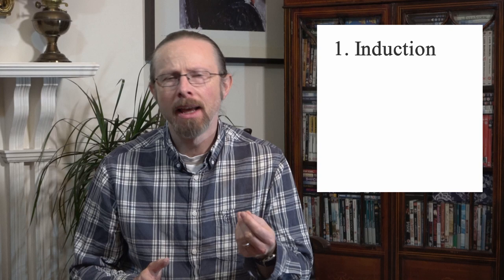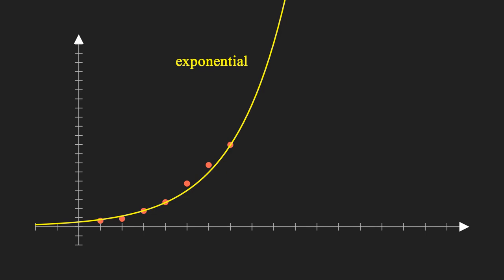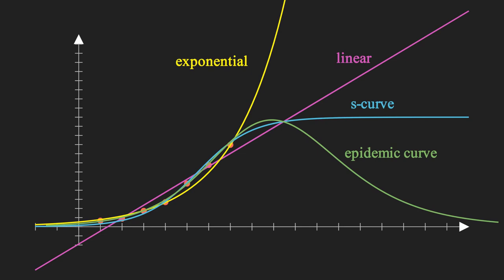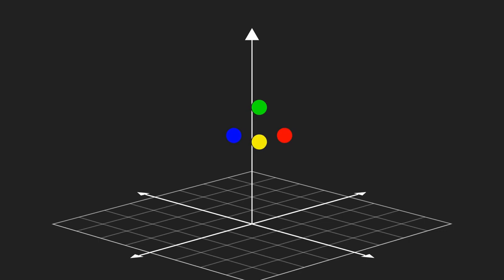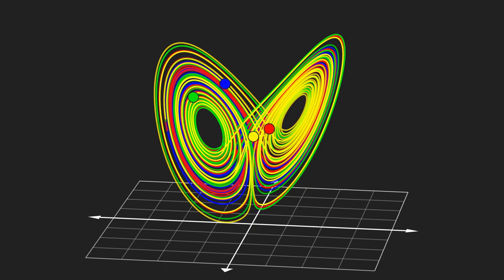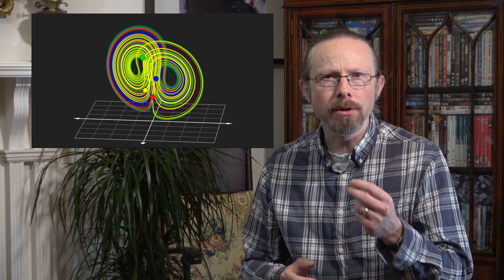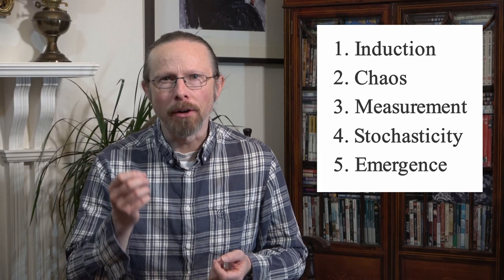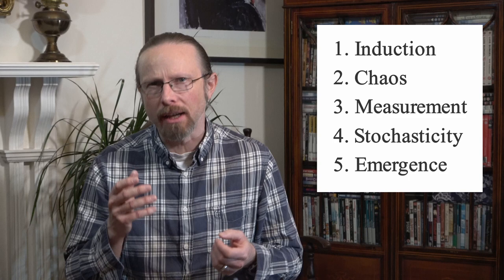5 limits of rational prediction | The limits of rationality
Although rationality is an extremely useful tool, our rational tools have also revealed to us their own limits. This video briefly explores five of these known limits around our ability to rationally predict the future. At the end of the video I discuss how this relates to our daily use of reason and rationality in public discussions, such as when debating politics and economics.

US horse data for before 1900:
From US Department of Agriculture, Census of Agriculture Historical Archive

(which in turn used United States Census Bureau as it's source of data)

Images used:

Image: Easter Morning 1900 New York
Image File: Easter_morning,_1900_-_NARA_-_513360.jpg
Attribution: National Archives at College Park, Public domain, via Wikimedia Commons

Image: Easter 1913 New York
Image File: Easter 1913 in New York - service-pnp-ggbain-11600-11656v.jpg
Attribution: George Grantham Bain Collection, Library of Congress (no known copyright restrictions)

Image: Paper, old texture parchment background
Image File: paper-old-texture-parchment.jpg
Attribution: License to use Creative Commons Zero - CC0 (public domain)

All graphs were generated with custom python code using the Manim library as originally created by and used by Grant Sanderson of 3Blue1Brown

Many thanks to Grant Sanderson and the Manim community for building and providing to others this fun and fantastic library.

The custom code for the Manim Lorenz attractor was based on ideas from this useful Medium post by Ishaan Singh (many thanks!):